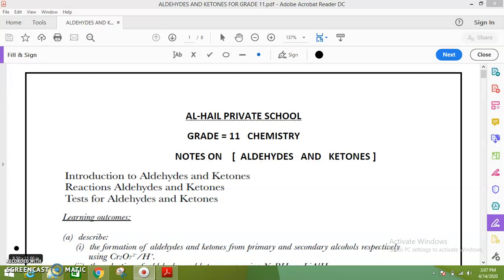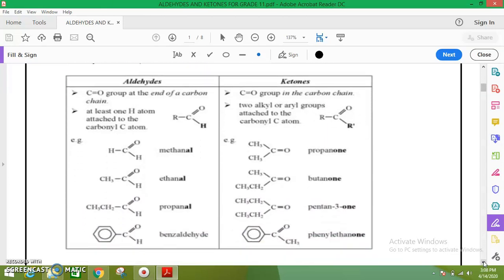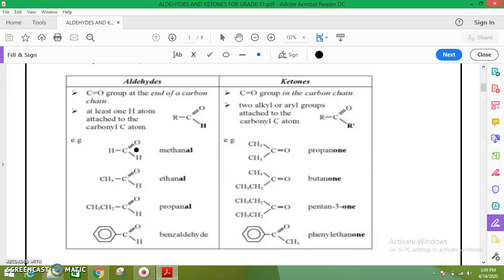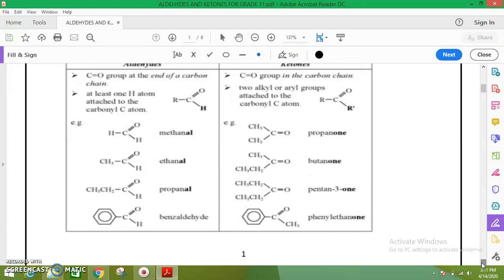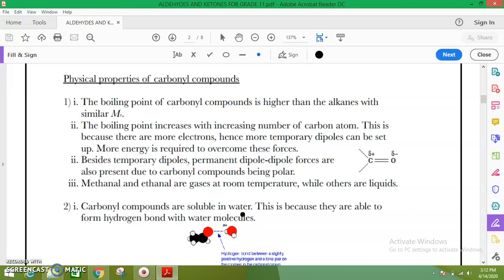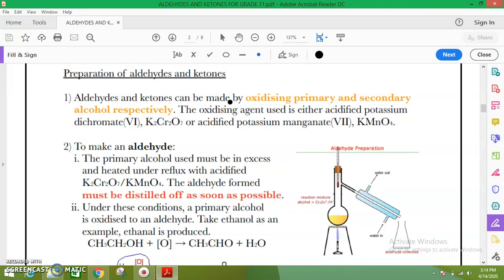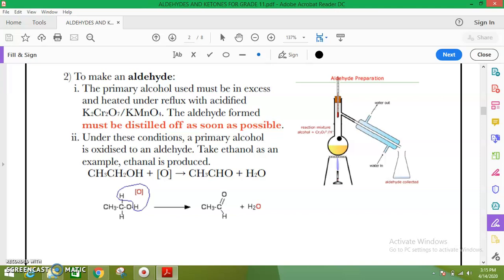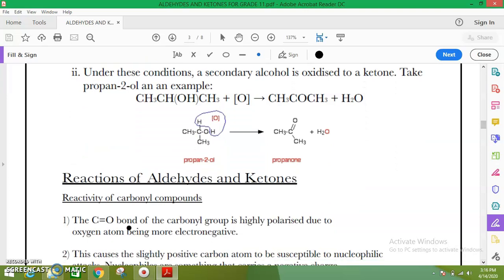Chemistry grade 11. Aldehydes and ketones(1)